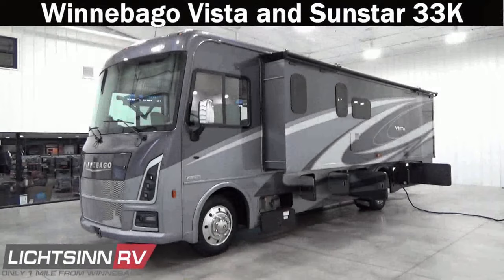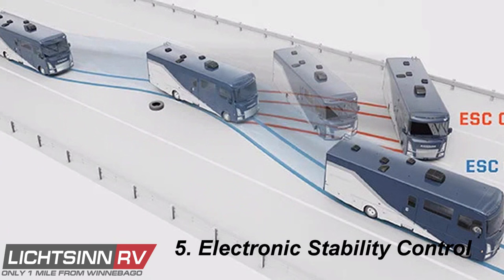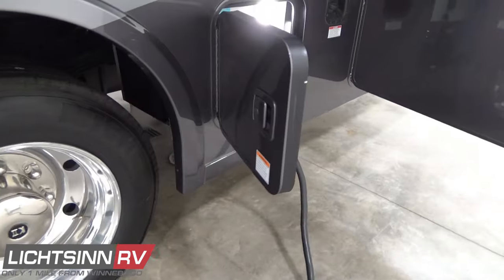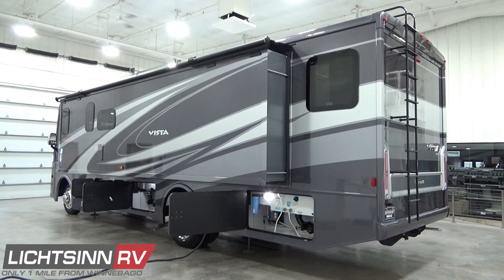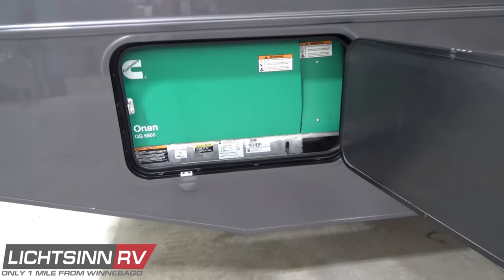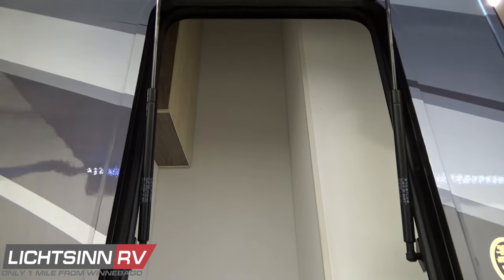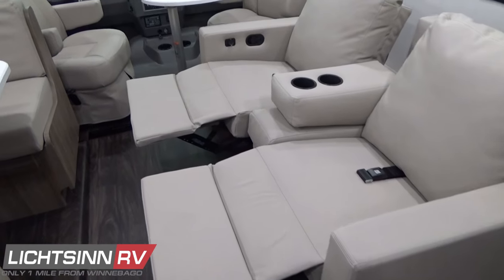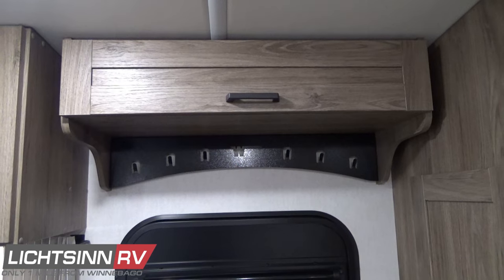LichtsinnRV.com - Winnebago Vista and Sunstar 33K - Class A Gas Motorhome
LichtsinnRV.com - Winnebago Vista and Sunstar 33K for Sale from Lichtsinn RV

Now equipped with the new Ford F53 chassis with 7.3 litre V8, as well as the latest in all new interiors and exteriors, the Winnebago Vista and it’s twin, the Winnebago Sunstar, are the shortest, most nimble bath and one half floorplans in the RV industry, packed with user friendly features and more value than ever before, in a nimble length with a bath and one half. The 33K offers plenty of living space and ample storage, whether you're planning a weekend getaway or the adventure of a lifetime. The gas powered Vista and Sunstar is loaded with features and amenities typically reserved for diesel pushers, including full body paint with chrome mirrors, Corian countertops, Ultrafabrics Primera leather furnishings, Versa swivel drivers seat, a swivel passenger seat, front powered MCD solar and blackout roller shades, MCD blackout shades in the coach areas, and a large residential refrigerator and freezer. If you prefer a gas coach but want diesel level amenities at a terrific value, the new Vista and Sunstar 33K is built for you!

This coach is now equipped with the new Ford F53 chassis, with a nimble 50 degree wheel cut and powered by the a new fuel efficient V8 and new TorqShift six speed automatic transmission with grade braking:

1. 7.3L Ford free breathing two valve PFI V8 engine

2. 468 lb feet of torque or power

3. 350 HP

4. TorqShift SelectShift 6 speed automatic overdrive transmission with tow haul mode and grade braking

5.  Electronic stability control

6.  Hill start assist

7.  Auto headlight activation

8.  Ford telematics available thru Ford Pass

9.  New and improved suspension packages for superior ride and handling

10.  New tilt and telescoping steering column

11.  New instrumentation cluster

12.  Stylized aluminum wheels

13.  Automatic hydraulic leveling jacks

14.  Factory installed tow package, 5,000 lb with 500 lb vertical tongue weight and seven blade bargemen wiring

15. Driver confidence package, with Intelligent Adaptive Cruise Control, Distance Alert plus Distance Indication, Lake Keeping Assist, Pre Collision Assist with Active Braking Support, Electronic Stability Control, Traction Control, Hill Start Assist, Auto High Beam Controls and Transmission Range Indicator

So many things come standard in the 33K but this factory fresh Vista or Sunstar from Lichtsinn RV includes the following factory installed options:

1.  Full body premium automotive paint with an invisible front protective mask

2.  Exterior upgrade package to the premium full body automotive paint, with LED front lighting, turn signals and fog lamps, chrome side mirrors and grille inlay applique

3.  Powered studio loft overhead bed

4.  Theater seating

5.  Solar panel battery charge system

6.  WiFi router and signal booster

7.  Bedroom HDTV

8.  Sirius XM satellite radio

9.  Side video camera monitoring system

10.  Microwave and convection oven cooking

1.  121 cubic feet of basement and exterior storage

2.  80 fuel capacity

3.  18 gallon, 76 lb LP capacity

4.  6 gallon electronic ignition gas water heater

5.  50 amp electrical service

6.  Dual TrueAir Maximum Comfort AC, with AC heat kits

7. CumminsOnan 5,500 watt Microquiet generator with CumminsOnan automatic generator start system

8.  Dual deep cycle RV batteries

At Lichtsinn RV our website has full video walkarounds on each RV, making it easy for you to purchase. On our website you can go for a virtual test drive, purchase your RV over the phone or the internet, and then take delivery at our dealership, which is only 1 Mile from the Winnebago Motorhome Factory in Forest City, Iowa!